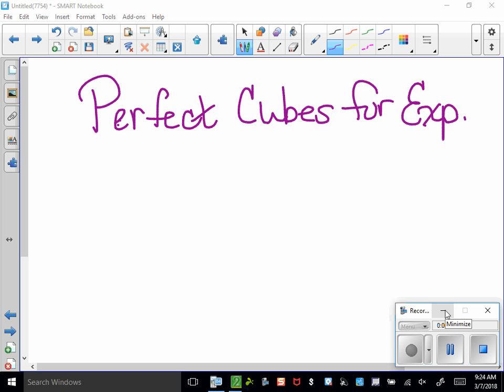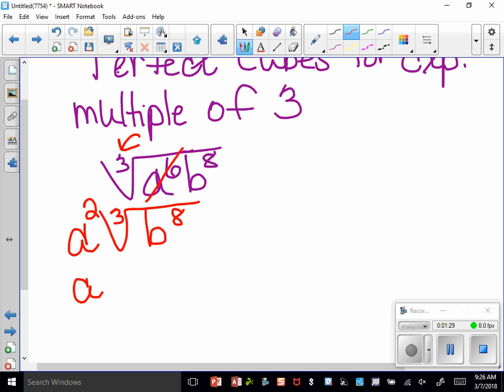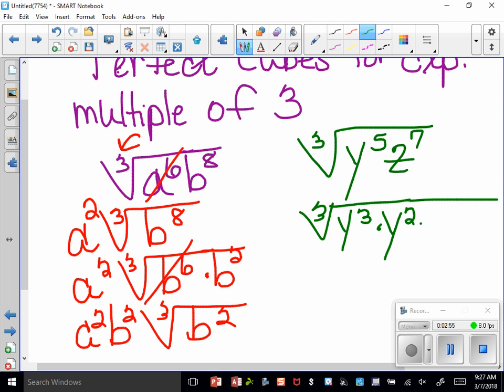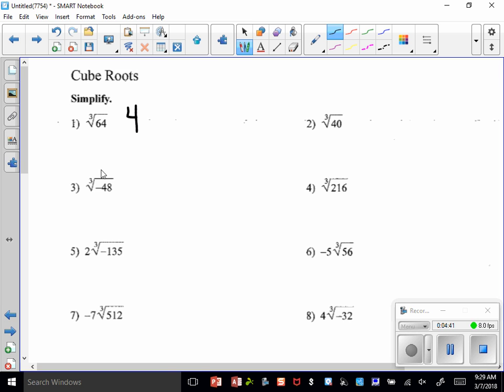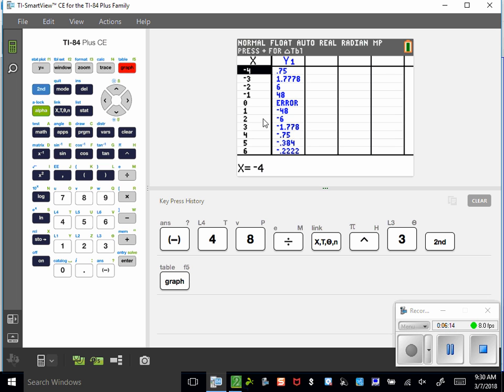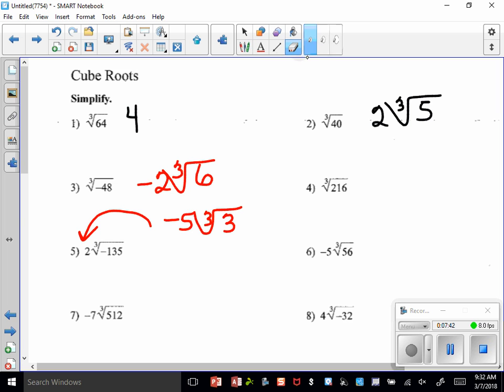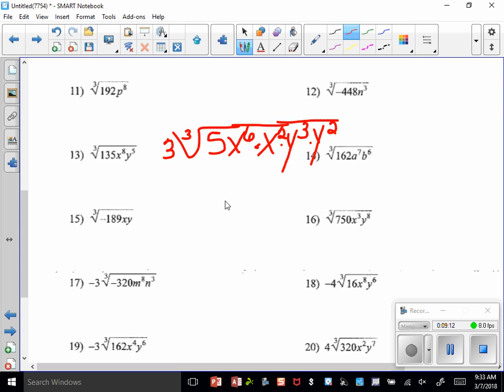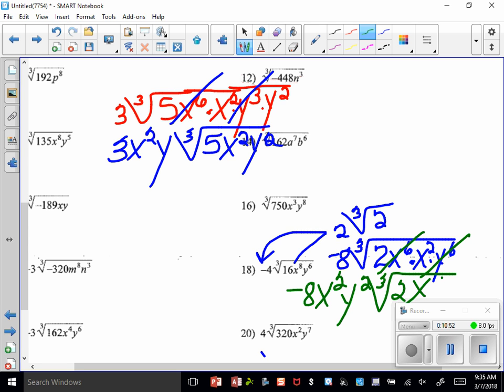March07 Cube root